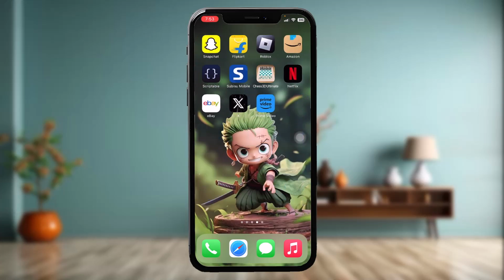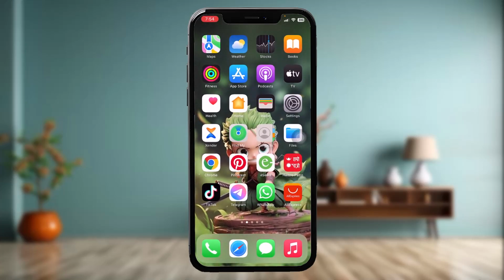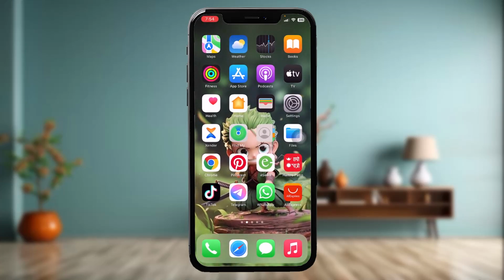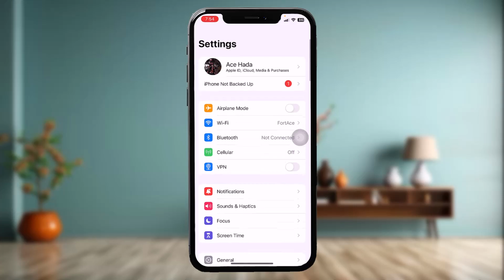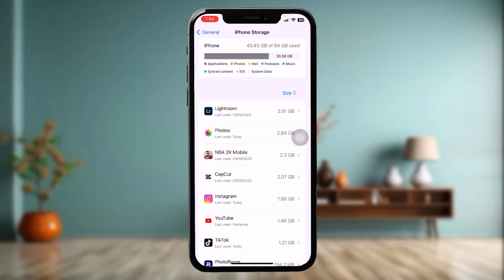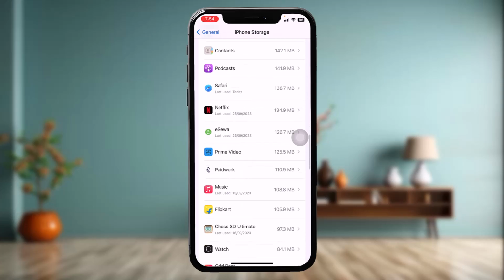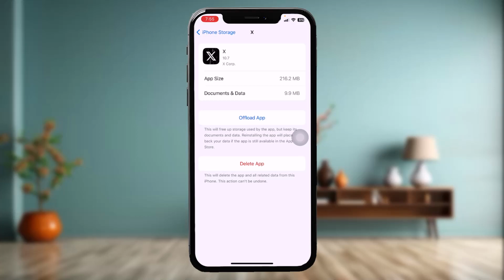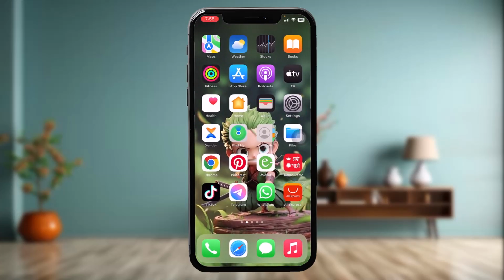How To Fix X Are You A Robot !! Unlock My Twitter Account !! I'm not a robot - 2024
Want to know How To unlock your twitter account  but don't know how?
This quick video will guide you to unlock your twitter account

So, in this few simple steps you can successfully unlock your twitter account

Timestamps :
00:00: INTRODUCTION
00:14: WHAT IS THE ISSUE?
00:30: CHECK FOR UPDATES
00:49: RESET THE APP